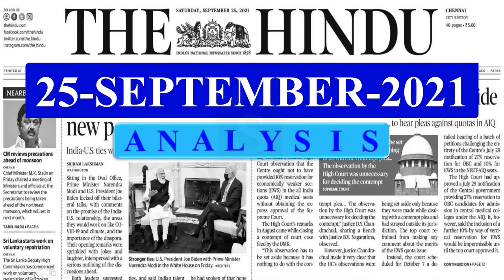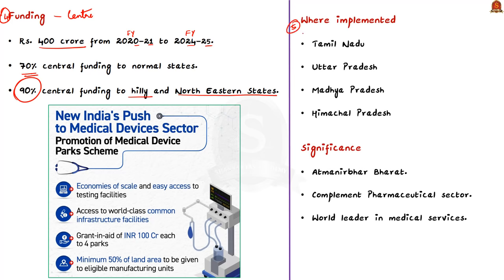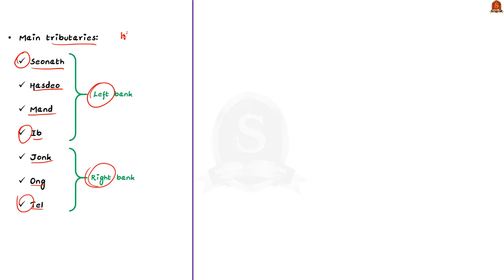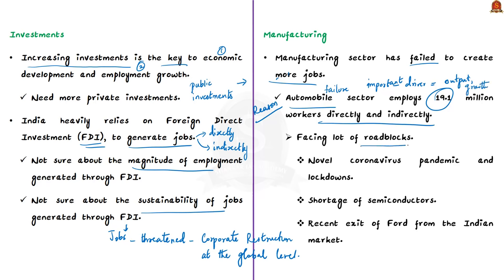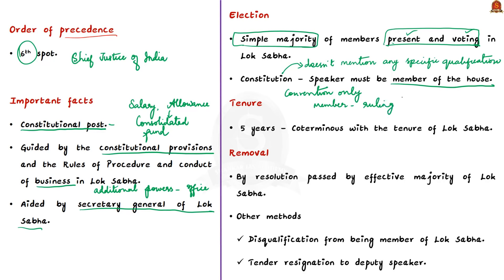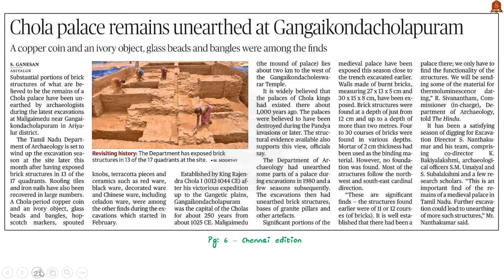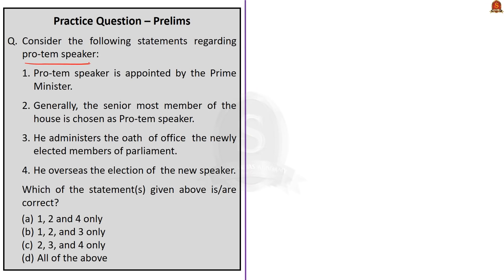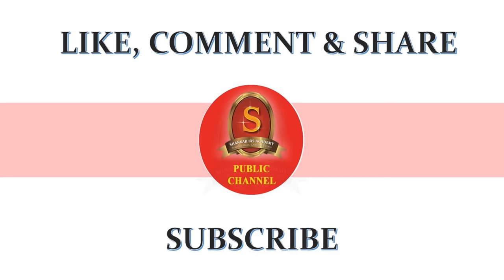The Hindu Daily News Analysis || 25th September 2021 || UPSC Current Affairs || Prelims 2021 & Mains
Time Stamping -
►►Introduction - 0:00
►►List of Topics - 1:27
1. Centre notifies medical device parks’ scheme (Ministry, Implementation,
    objectives, funding, significance) -1:48
2. Boat sent to save jumbo capsizes, journalist dies (Mahanadi River – Tributaries, Projects) - 12:00
3. When global firms disengage, employment suffers: Editorial (Job Loss,  Investments, Manufacturing, Exit of forms) - 17:43
4. Protests should not violate the dignity of House: LS Speaker (Precedence, facts, election, tenure, removal) - 25:29
5. U.S. House approves $1 bn to resupply Iron Dome (Iron Dome – Working, Features, Limitations) - 32:50
6. Chola palace remains unearthed at Gangaikondacholapuram (Cholas, Rajendra Chola, Gangaikondacholapuram) - 36:45
7. China’s central bank rules all crypto transactions to be illegal (Cryptocurrency – Advantages and Disadvantages) - 40:46
8. Prelims Practise Questions - 44:37
9. Mains Practise Questions - 49:37

Important topics such as irondome mahanadi medicaldeviceparks unemployment speaker cholas cryptocurrency are vividly discussed in UPSC Civil Services Exam Perspective in this video, with a special Practice cum Revision session in the end.